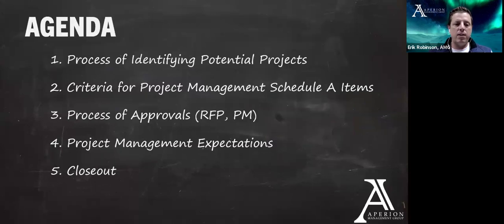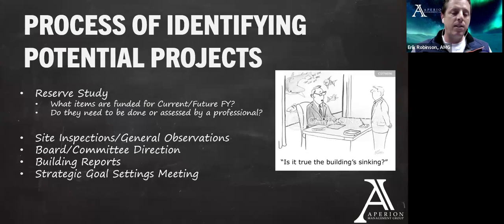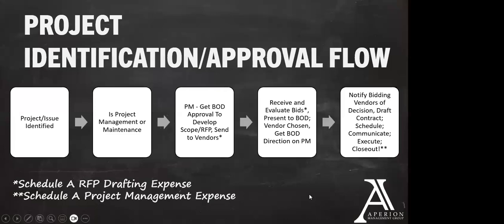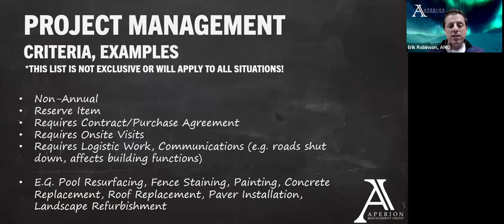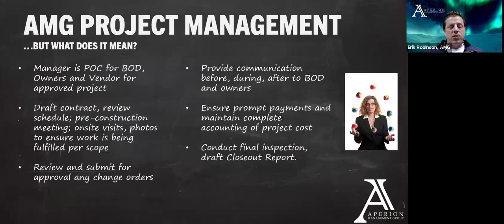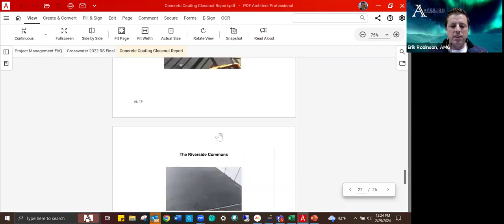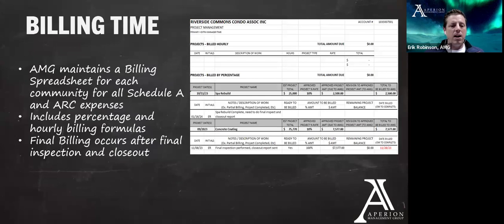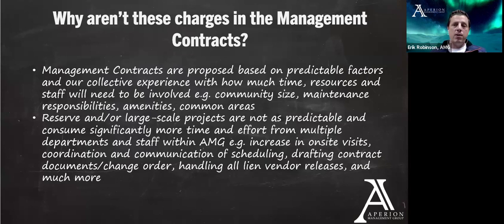HOA Project Management Board Training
Erik Robinson, Aperion Director of Community Management, covered these Homeowners' Association (HOA) Project Management topics:
- Identifying Projects
- Criteria for Project Management Schedule A Items
- Process of Approvals
- Project Management Expectations